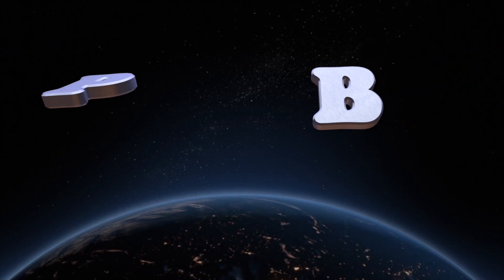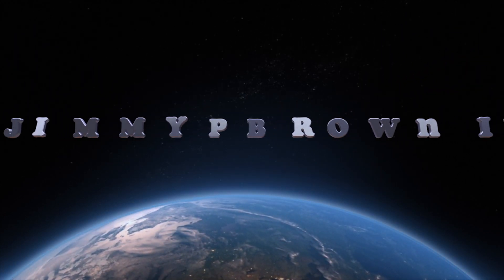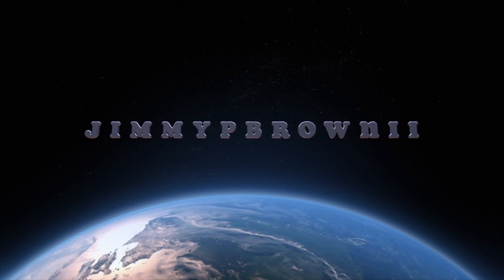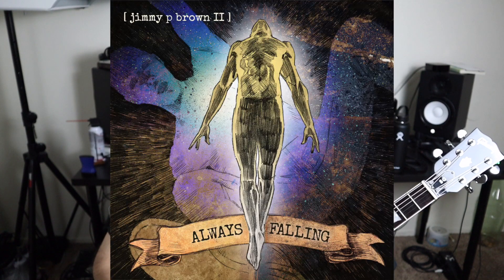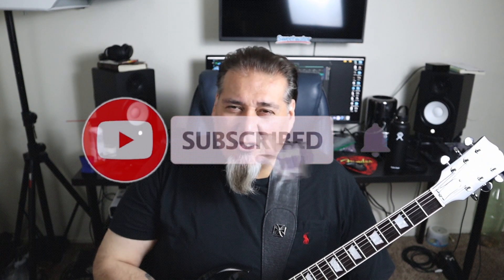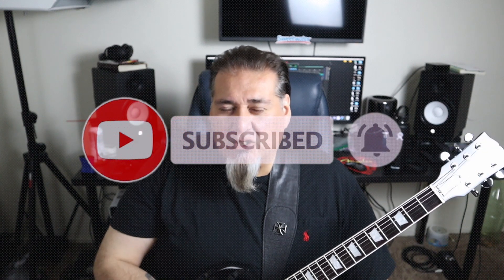How Do You Play That Riff? "Always Falling" Lesson #2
A new segment of Jimmy's YouTube Channel highlighting different songs requested.

ping the universe - Productions